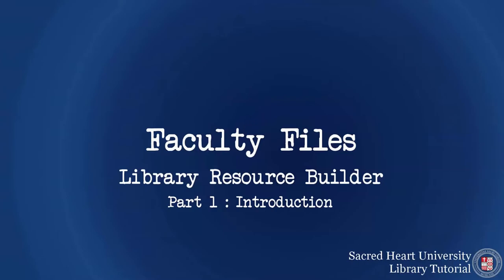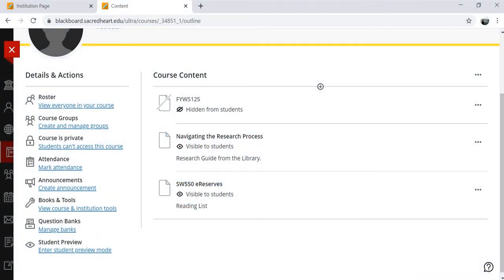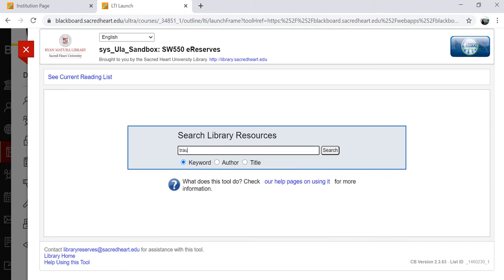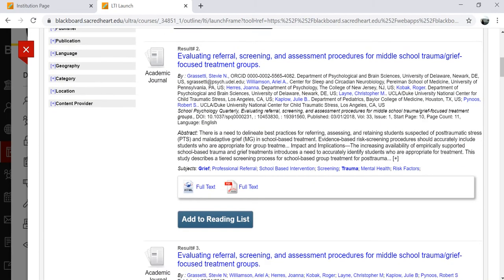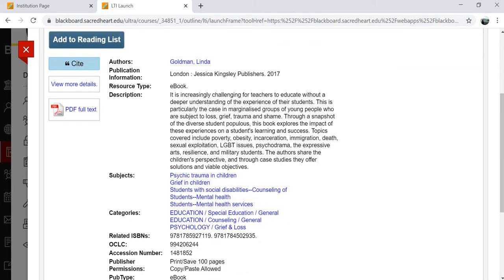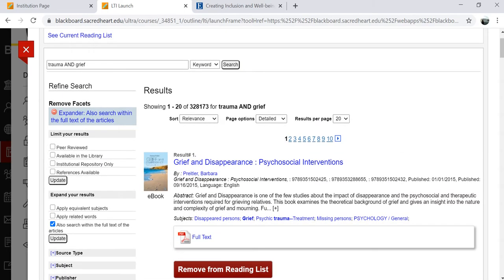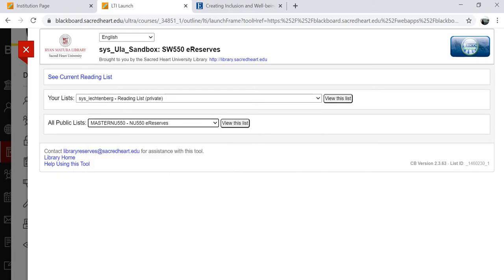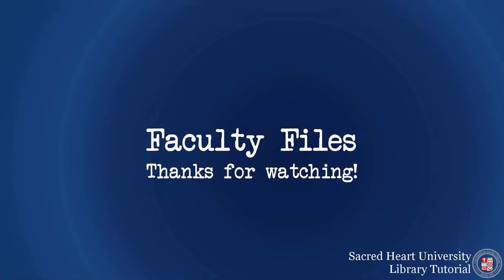Library Resource Builder: Introduction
This short video is an introduction to Library Resource Builder. This tool allows faculty to create course reading lists and organize E-reserves directly in Blackboard Ultra.